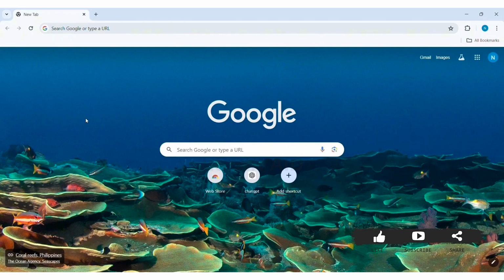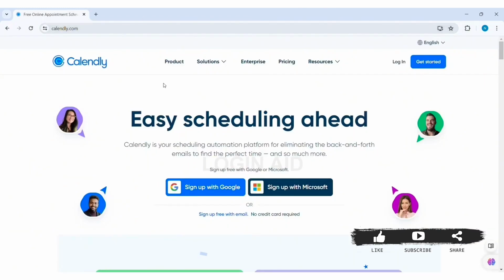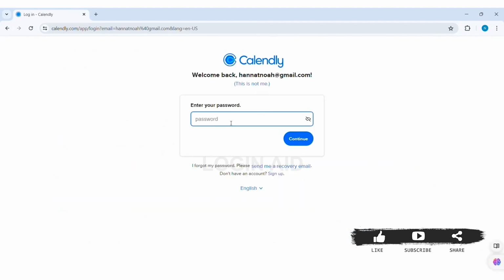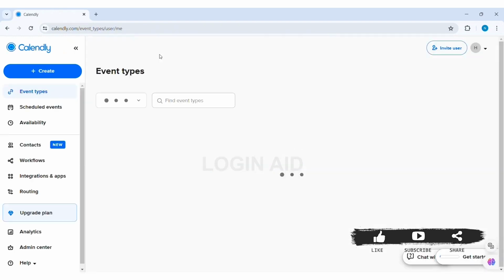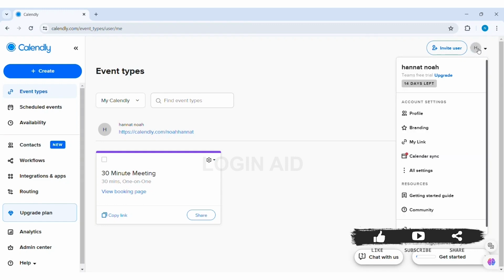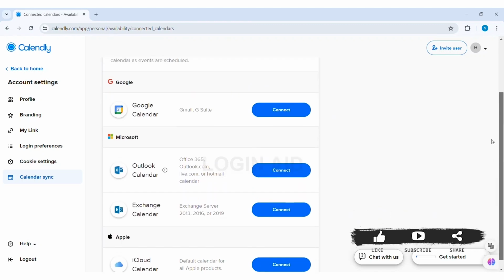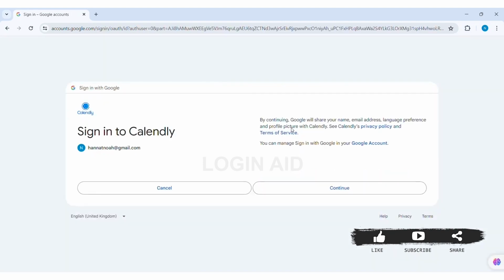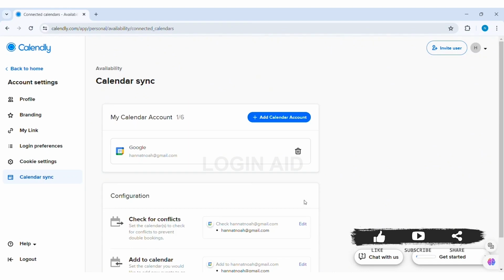How To Connect Google Calendar To Calendly 2024 | Link/Integrate Google Calendar With Calendly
Discover how to seamlessly connect your Google Calendar to Calendly for efficient scheduling and appointment management. Syncing allows you to view and manage all your events in one place, ensuring scheduling accuracy and avoiding conflicts. This tutorial will guide you through the steps to connect your Google Calendar to Calendly, enabling a smooth workflow and improved productivity. Follow these instructions to enhance your scheduling experience.